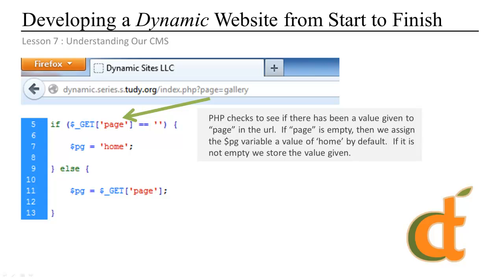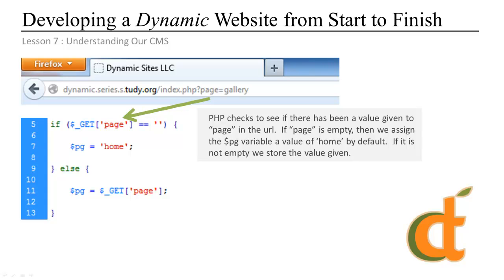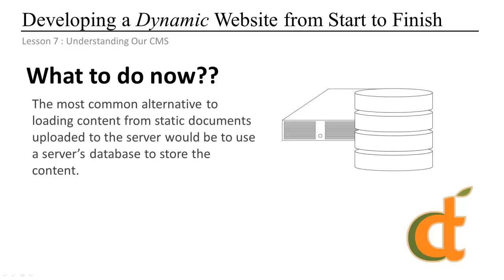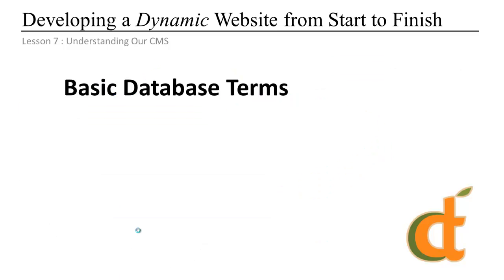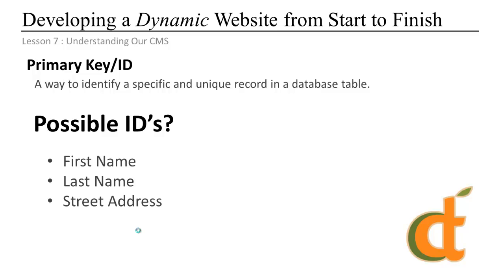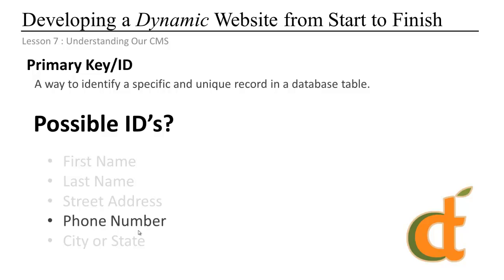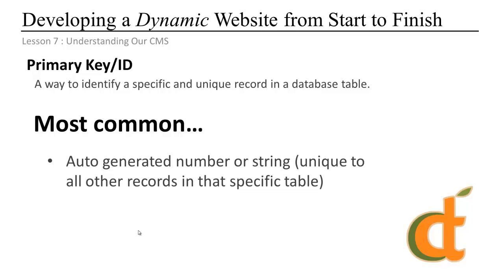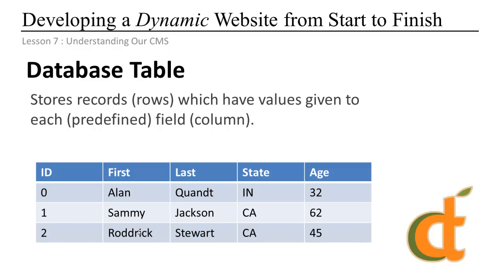Developing a Dynamic Web site start to finish | Part 7 - Understanding Our CMS